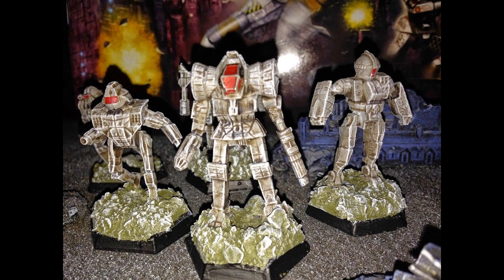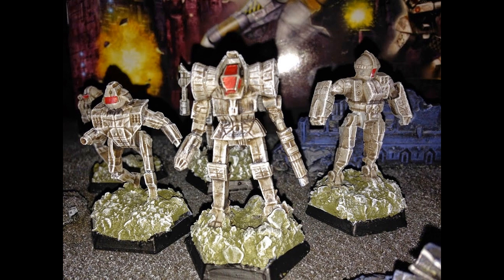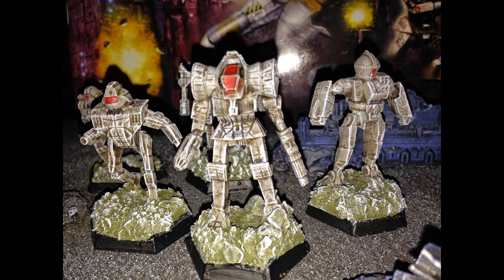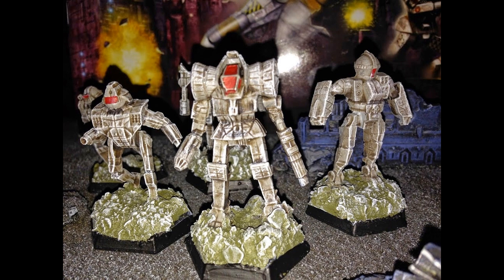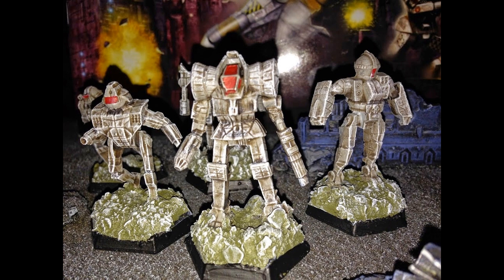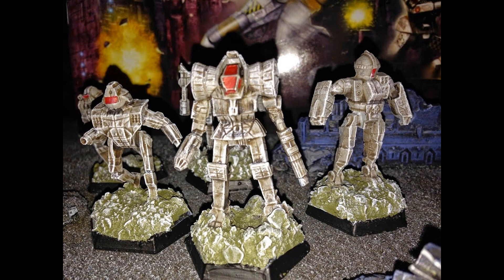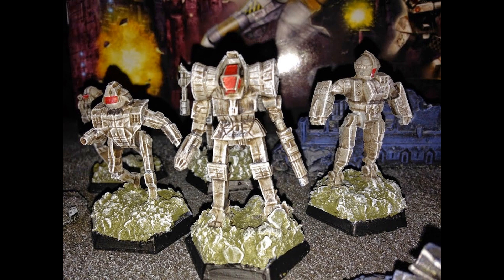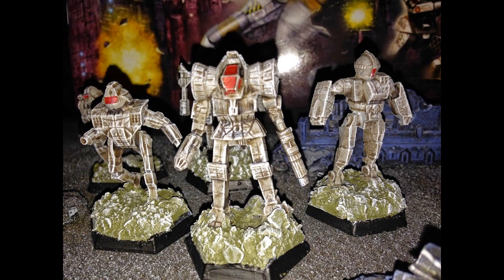Battletech Mech Review: Clint